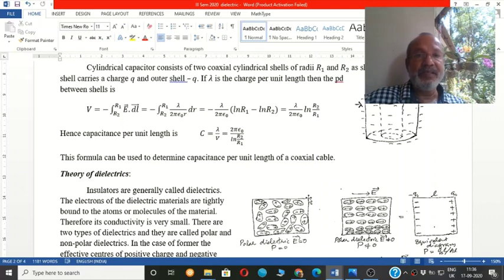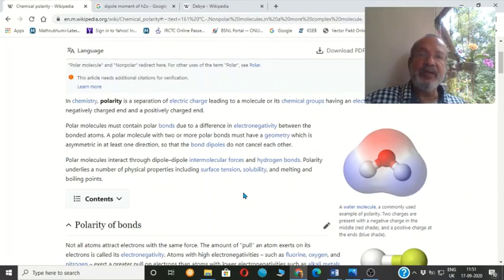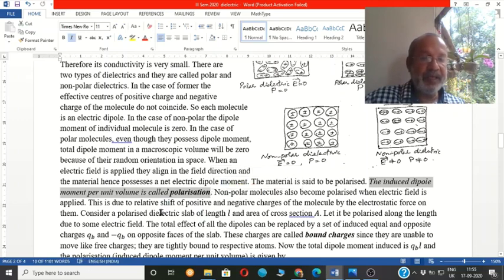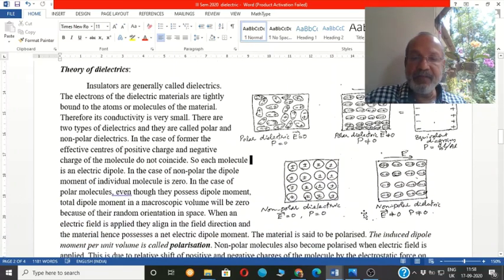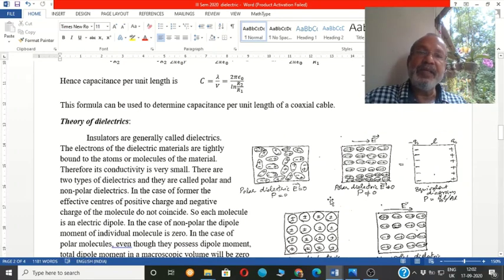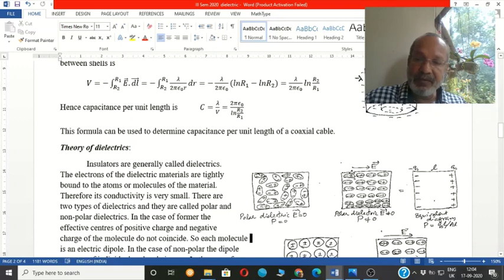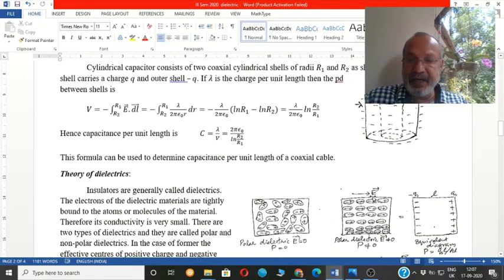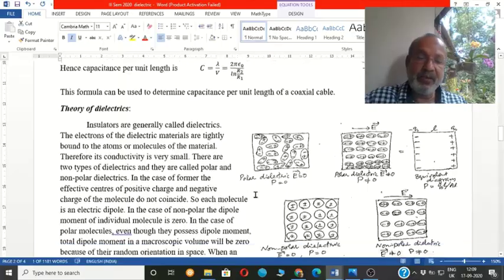Electricity 27 Dielectrics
B Sc Physics, Pondicherry University, Electricity 27 Dielectrics